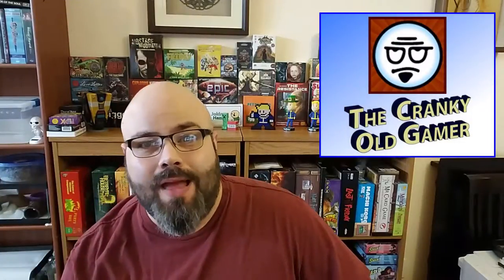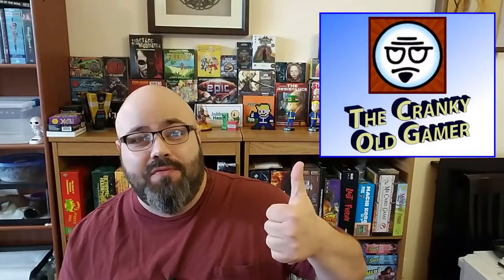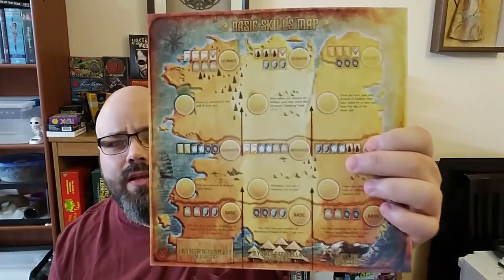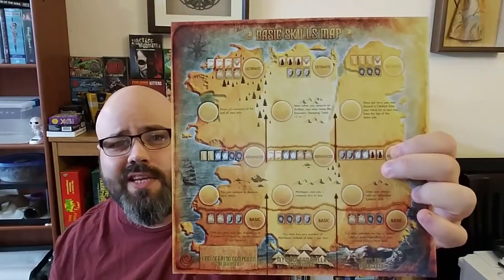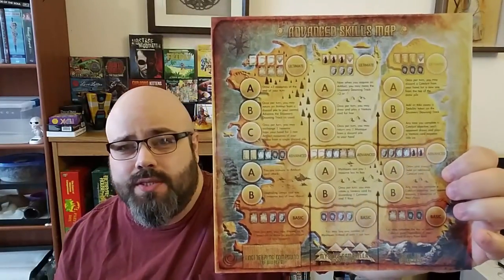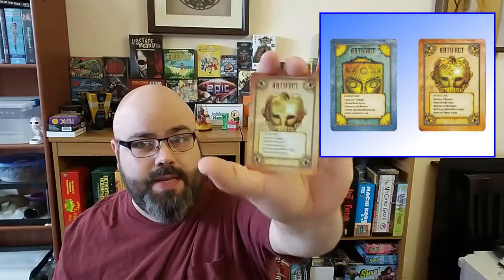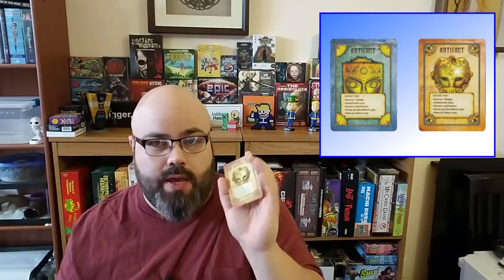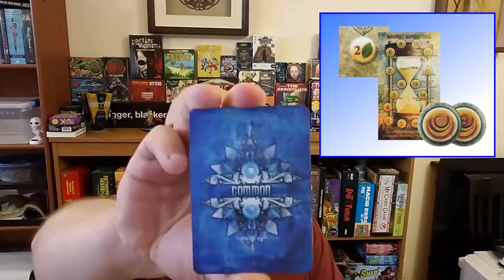Cranky Reviews - The Bermuda Crisis: Discovery Dawning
After my unboxing, I finally got to take The Bermuda Crisis to the table with my gaming group!  It's an interesting mix of mechanics with multiple ways to victory!